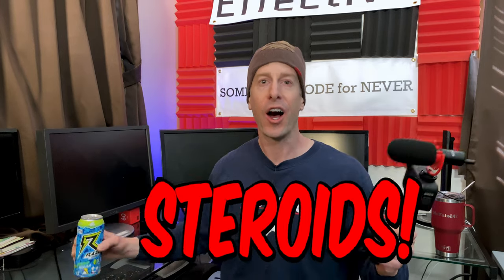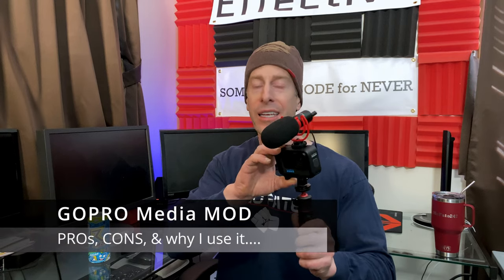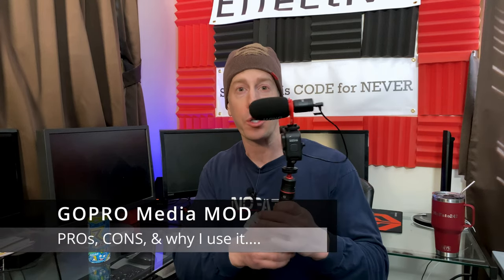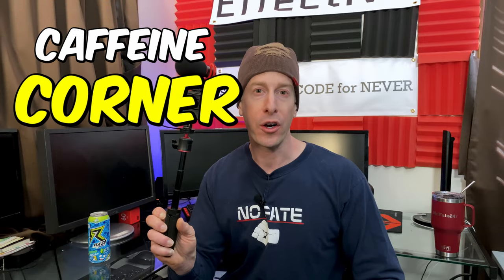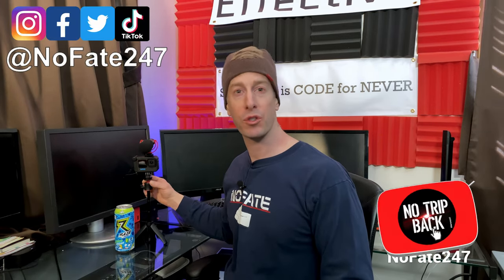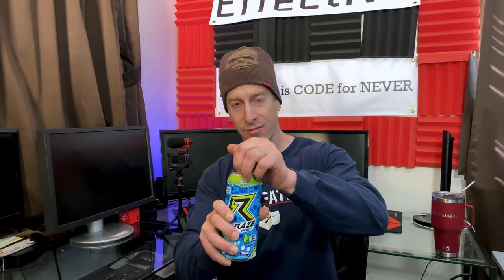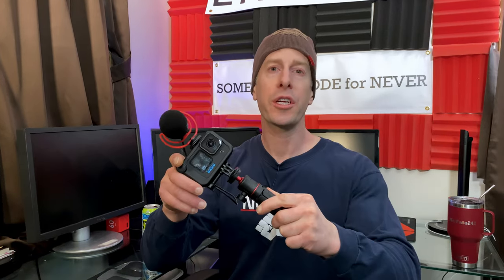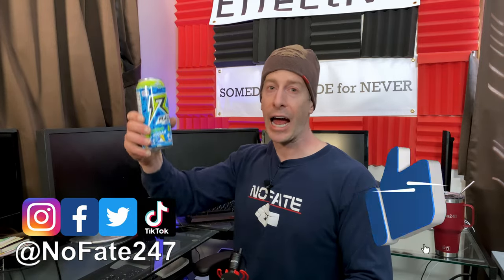GoPro for Youtube Videos | Caffeine Corner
Is the GoPro a good camera for Vlogging, Youtube, and or as an action camera?  I dicuss the media mod and the GoPro in today’s episode of the Caffeine Corner

GoPro.com
Media Mod
Raze Energy

Amazon Sales
Code: NoFate247